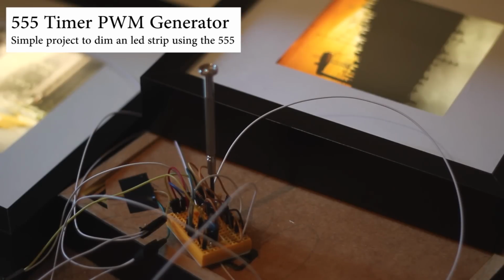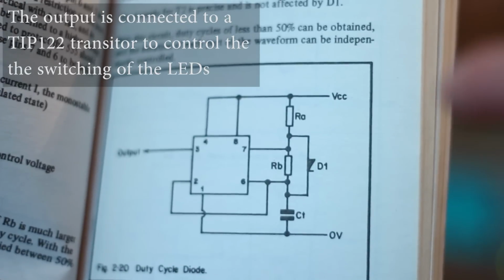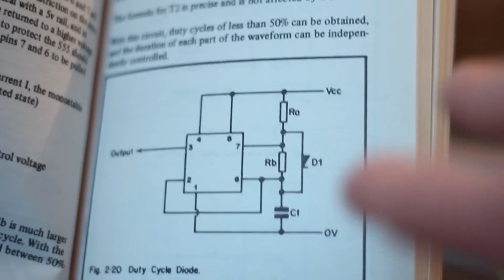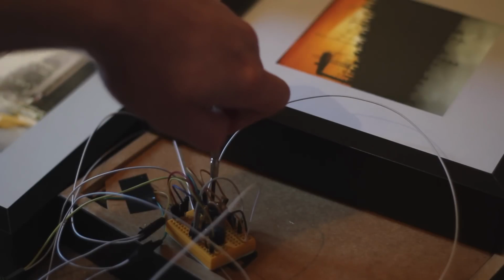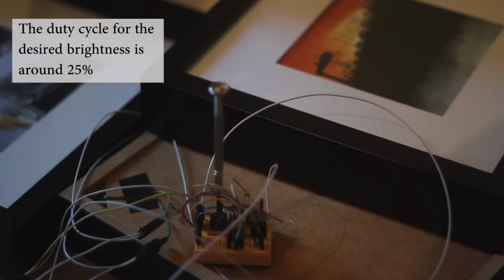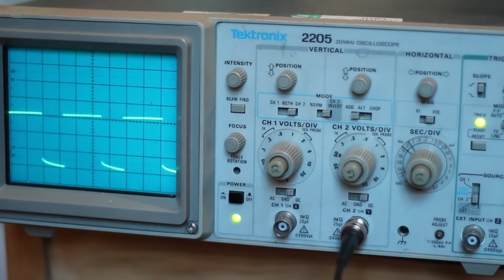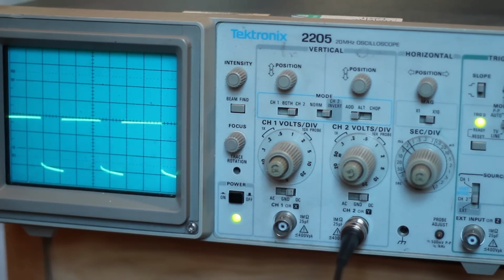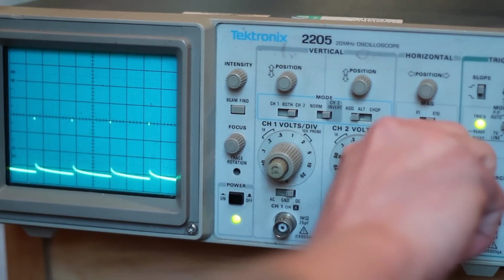555 timer - Adjustable PWM generator